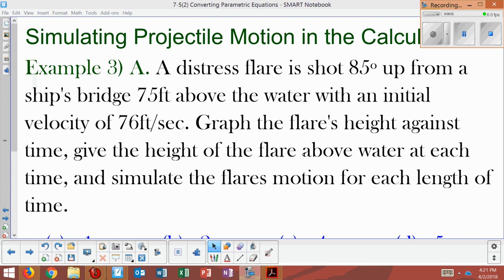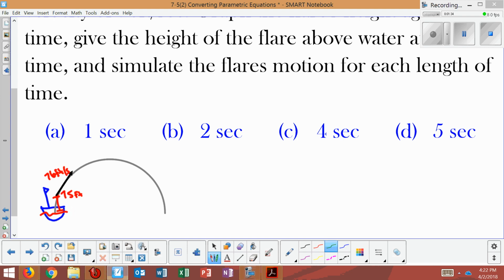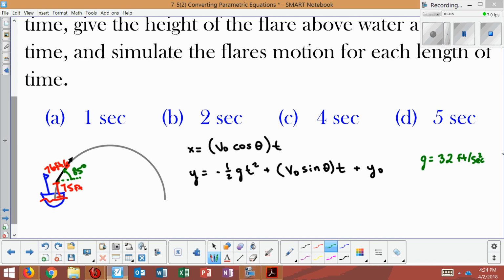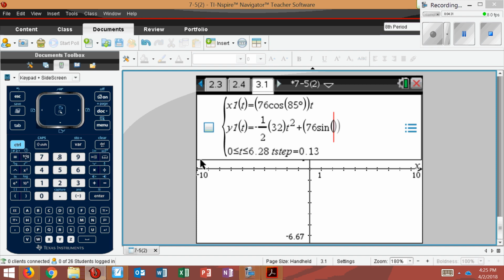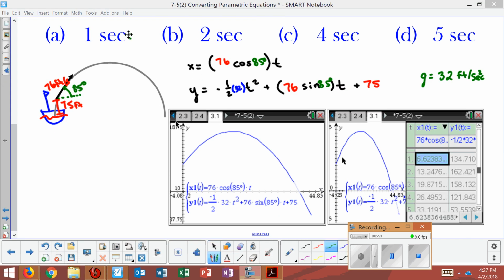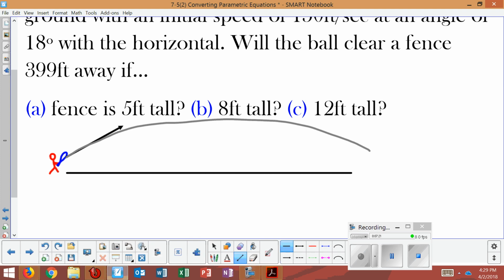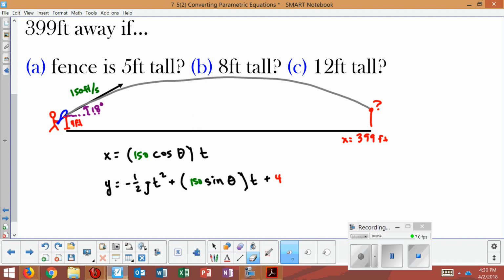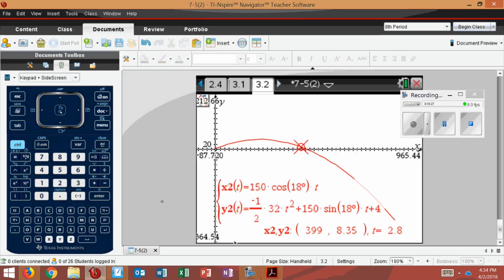7-5(2) Example 4 Graphing Projectile Motion with the Calculator